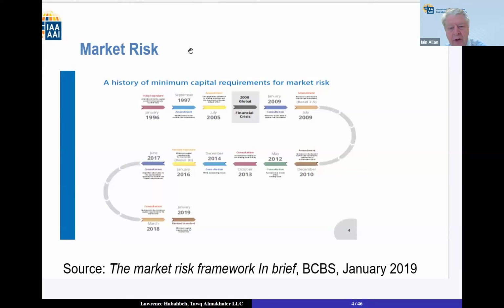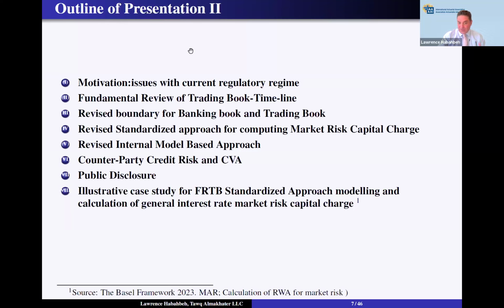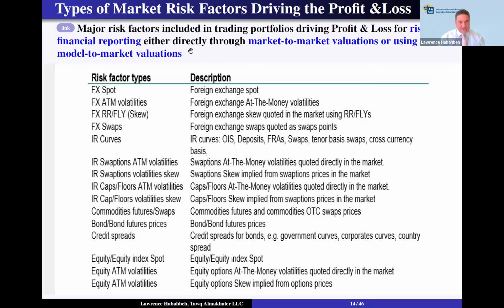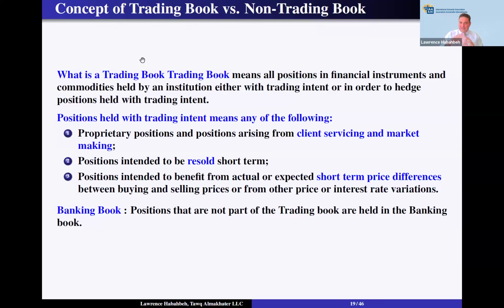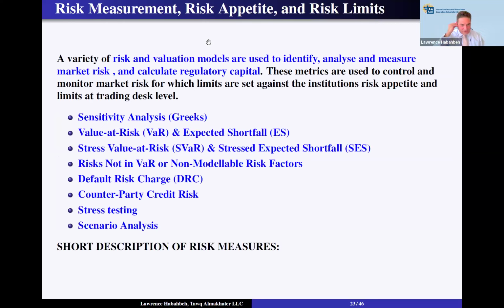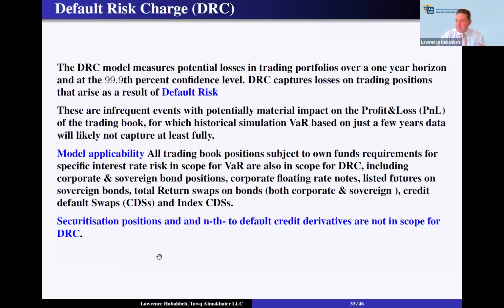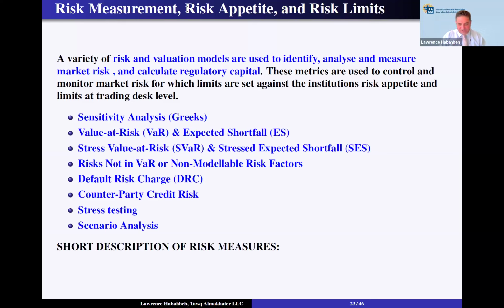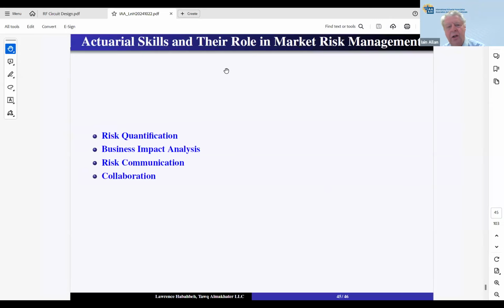Part 1: Introduction to Market Risk Management in Banking - October 22, 2024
Unlocking New Horizons: Actuaries Beyond Insurance and Pensions The Fundamental Review of the Trading Book (FRTB) was introduced by the Basel Committee on Banking Supervision (BCBS) in the years following the Great Financial Crisis of 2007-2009. Its aim was to revamp the approach to calculating market risk-based capital requirements for trading activities.
This two-part webinar series provides an opportunity to learn about market risk management in banking, how actuaries can assist with market risk measurement, and an introduction to the Basel III FRTB regulation. The series will also present a hypothetical case study for calculating market risk capital under the FRTB's standardized approach, which is the default market capital requirement for all banks within its scope.